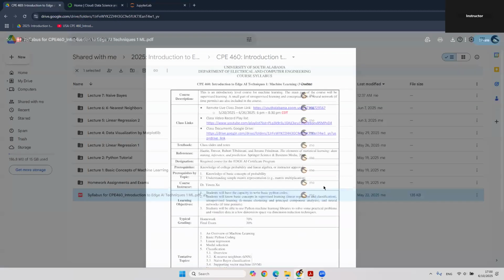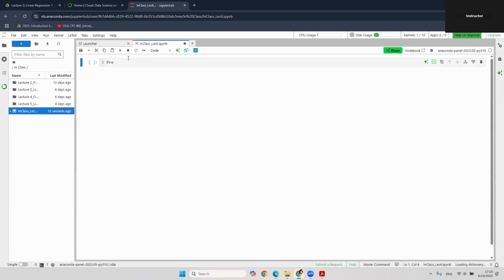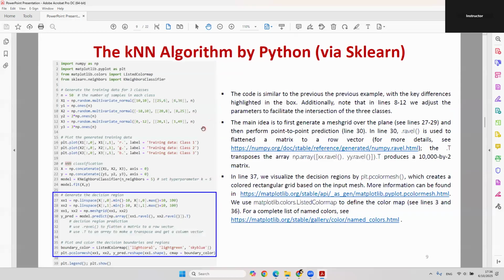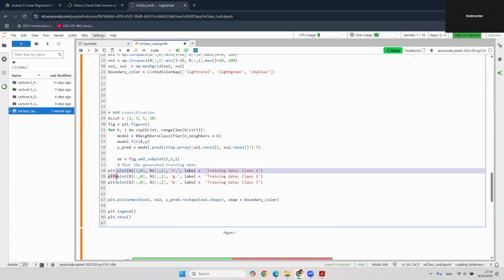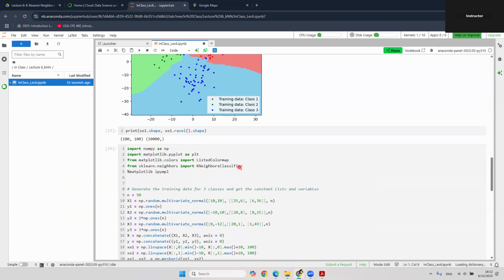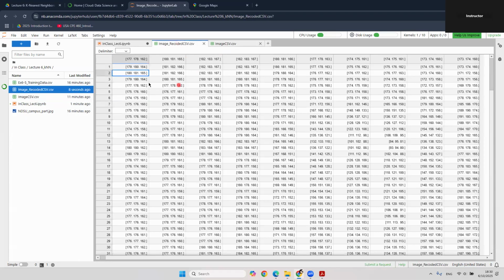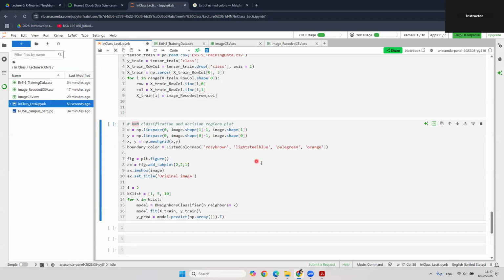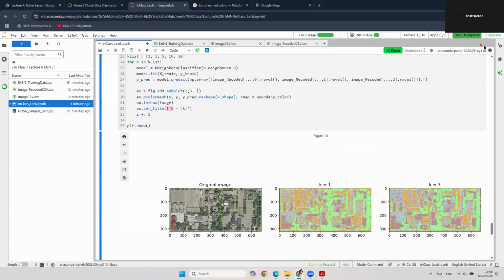Class on 6/10/2025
Lecture 6: Complete